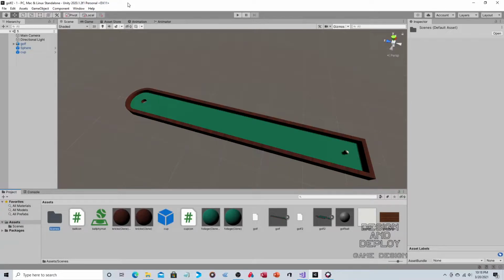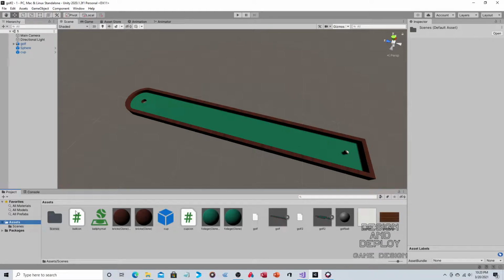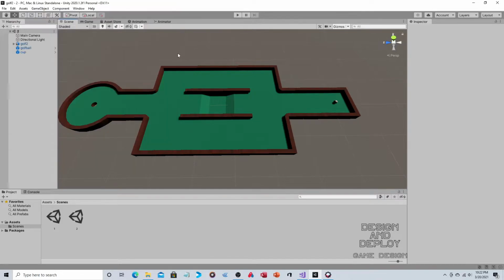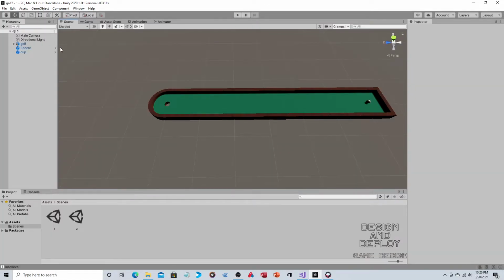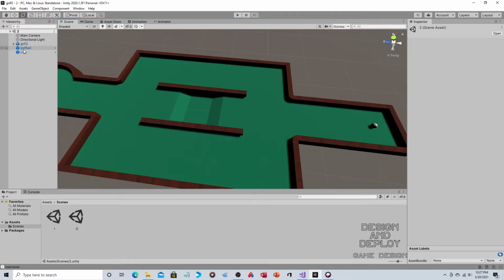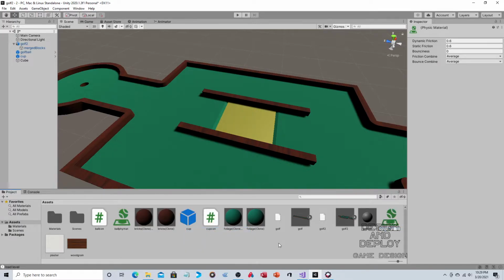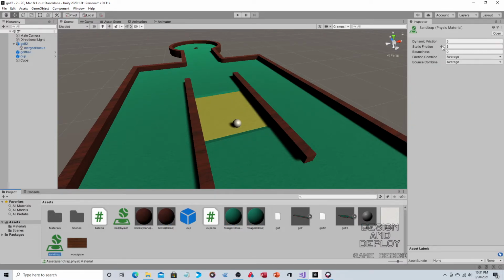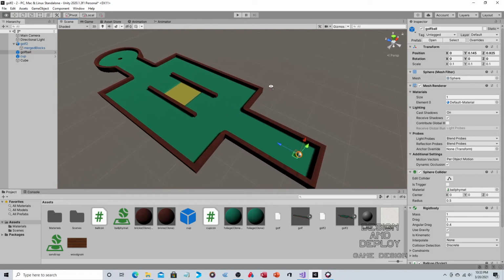Unity 2020.1 - Mini Golf Tutorial - 02 - Sand Traps